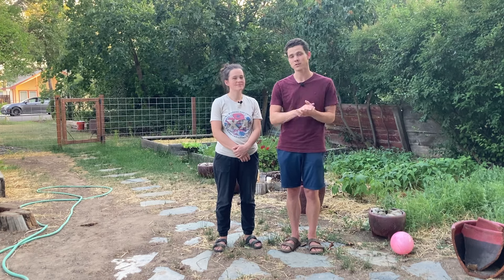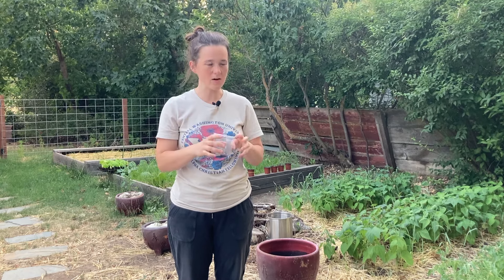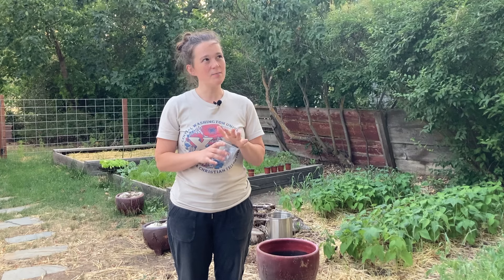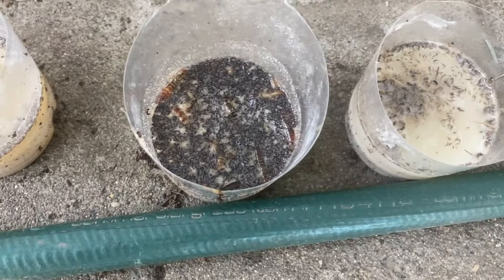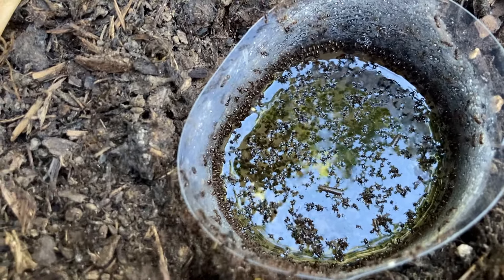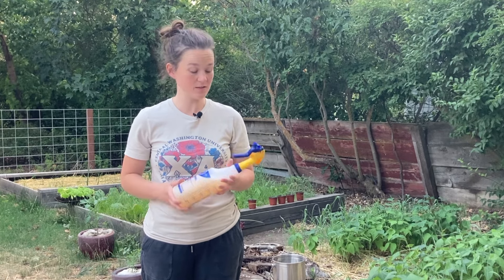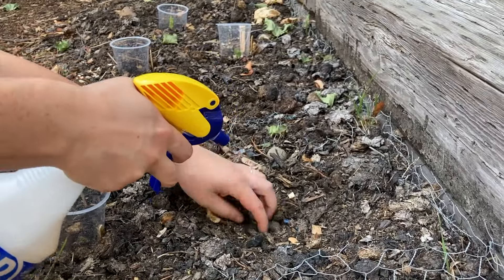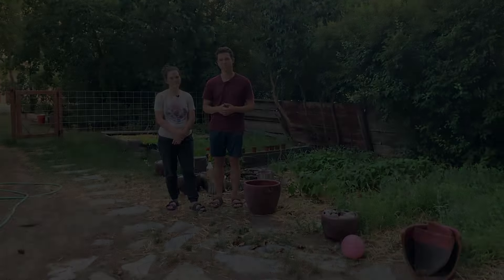3 Easy Ways to STOP Pests in the Garden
In this video, Taylor and Cassidy share about three ways they are fighting pests this season in the garden. All three ways are non-toxic.

00:00 Introduction
033:00 Barriers
02:14 Traps
04:22 Spray
05:28 Conclusion